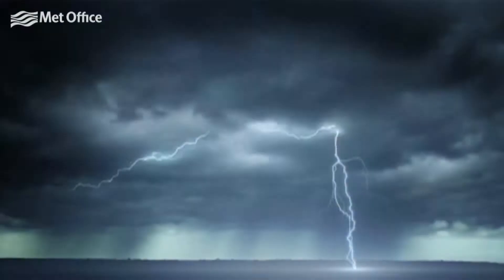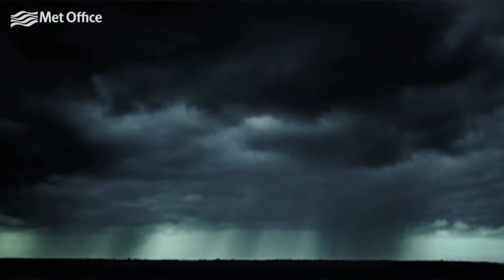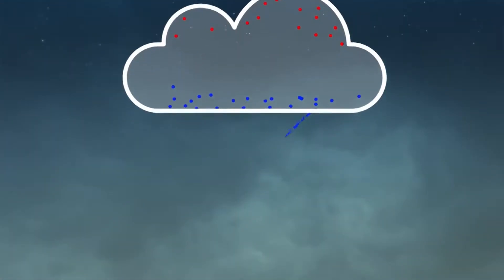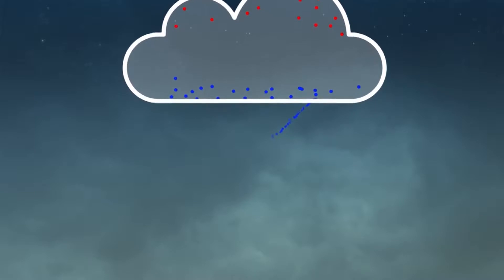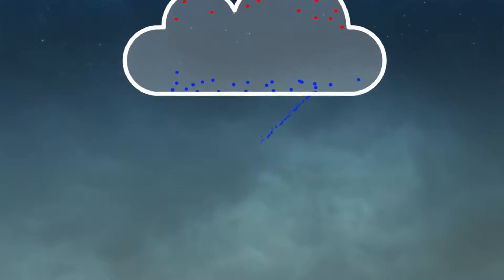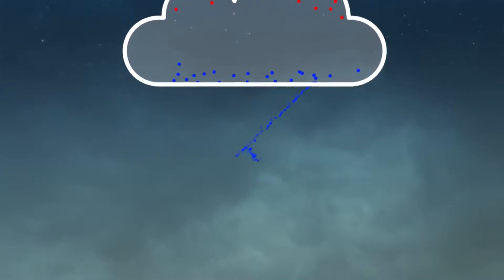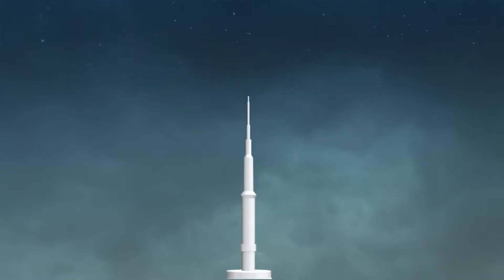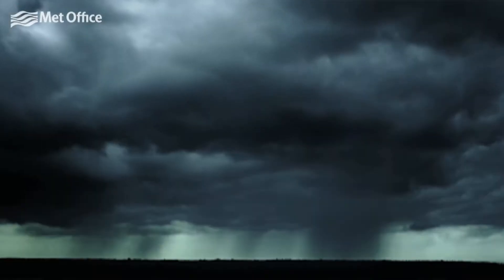WWK Episode 107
This is episode 107 of a Weather series called Weather Wise Kids that I am the Editor of